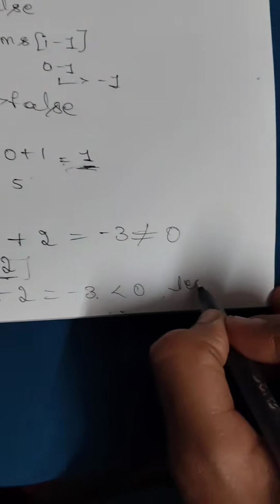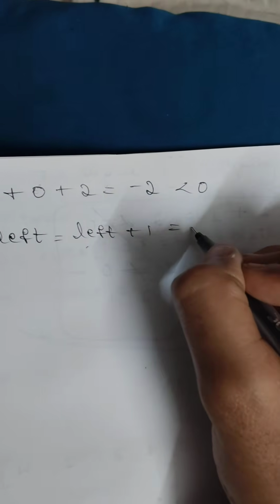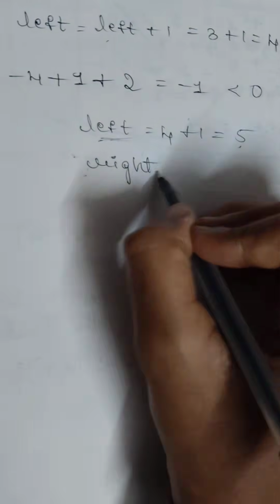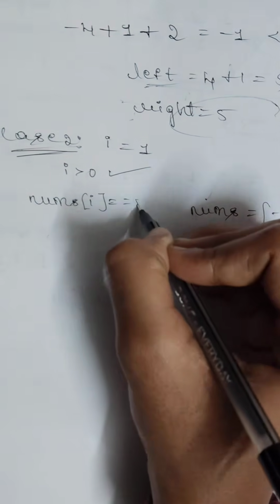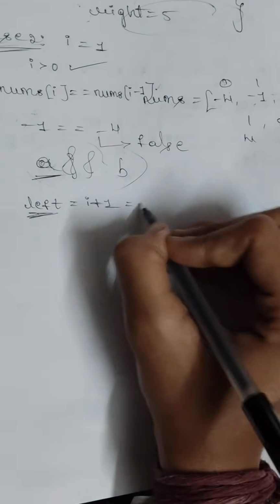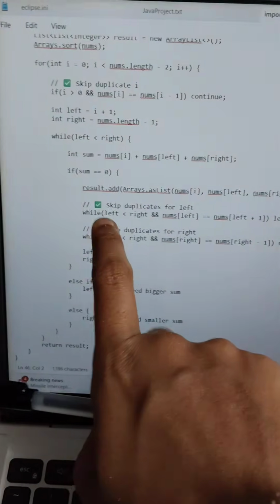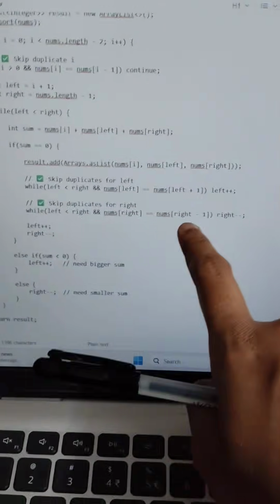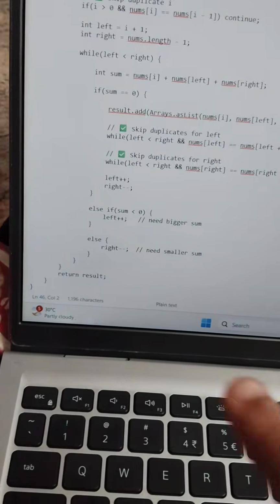Day 2(Part-3) of 100 Days of LeetCode 🔥100DaysOfCode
Day 2 of solving LeetCode for 100 days 💻🔥

I’m a 19-year-old engineering student trying to figure things out…
Let’s see where I end up after 100 days 🚀